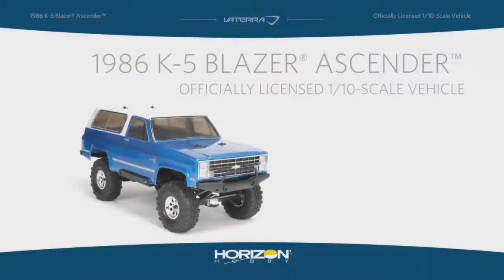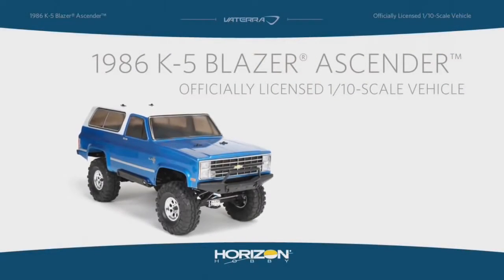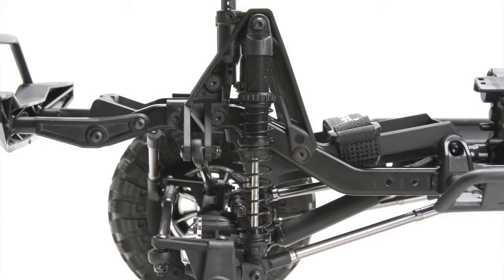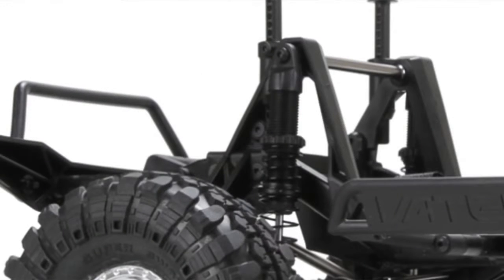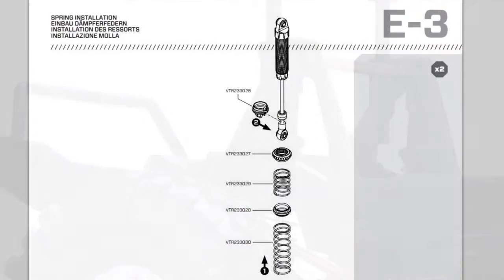1986 K-5 Chevrolet Blazer Ascender Übersicht der Stoßdämpfer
Details zu den beim 1968 K-5 Chevrolet Blazer Ascender verwendeten Stoßdämpfer, english.